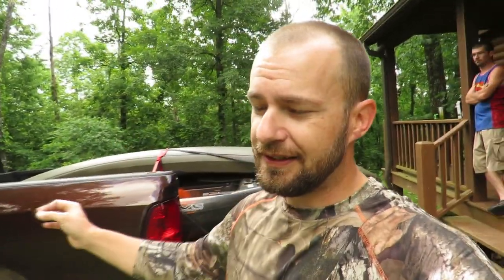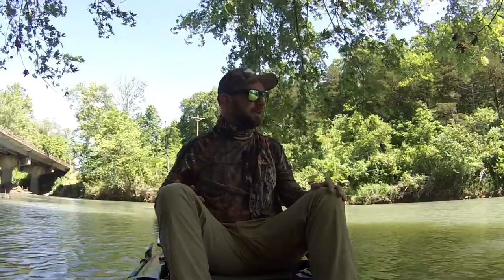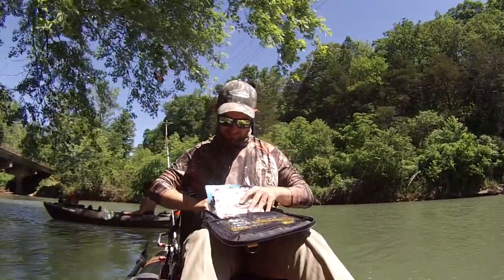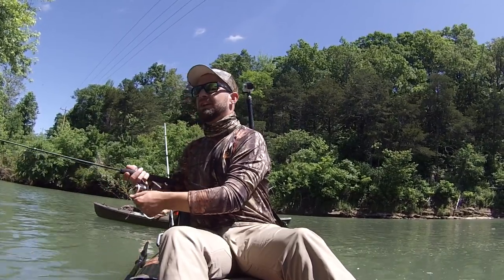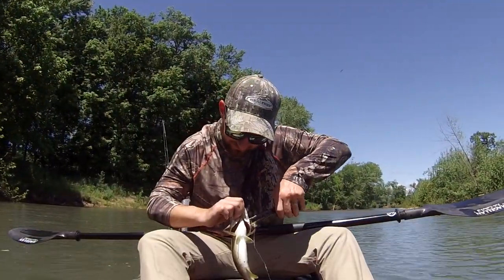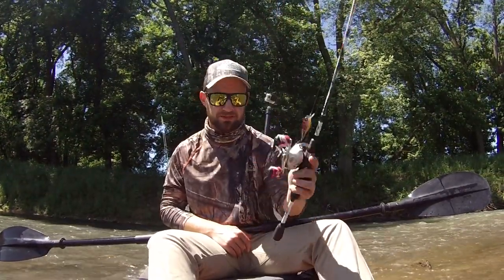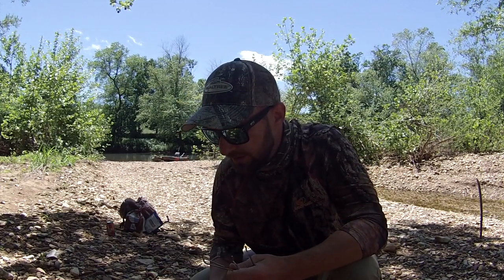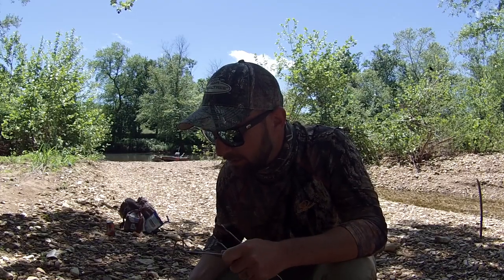Testing My New Kayak Grill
My buddy Albert and I head out to the King's River to test out a portable grill I got just for the kayak. I love fishing and floating the river but I also like to eat. So we are taking this thing out with us to see how she fairs. All in all I was pleased with it and can't wait to do some more detailed meals in the future.